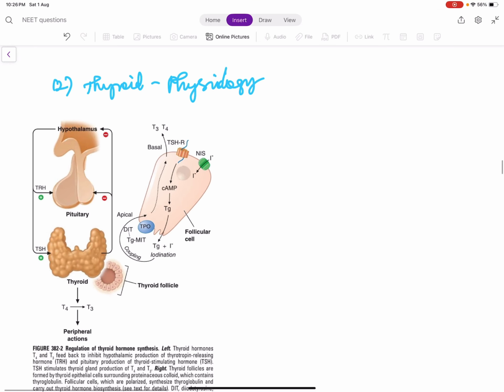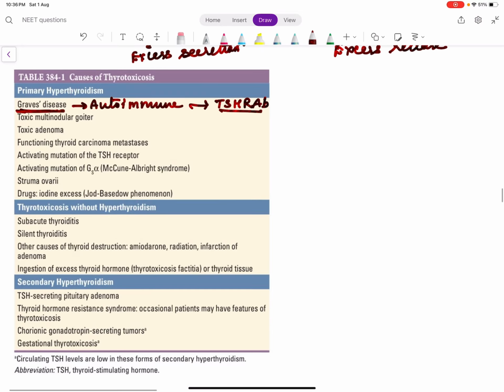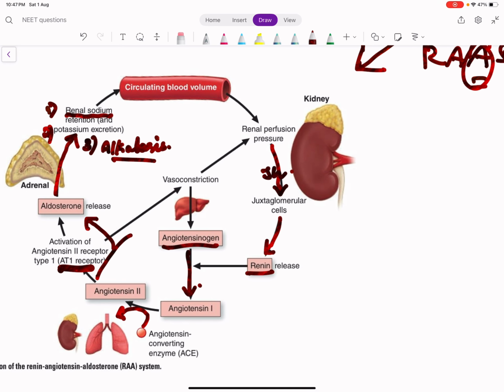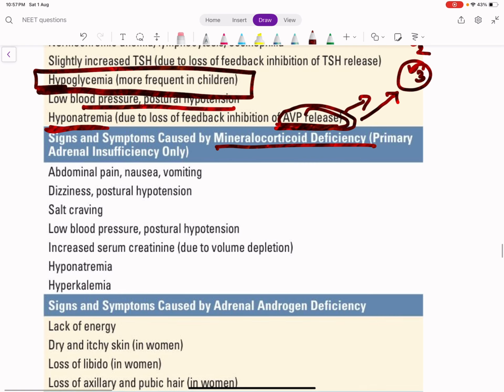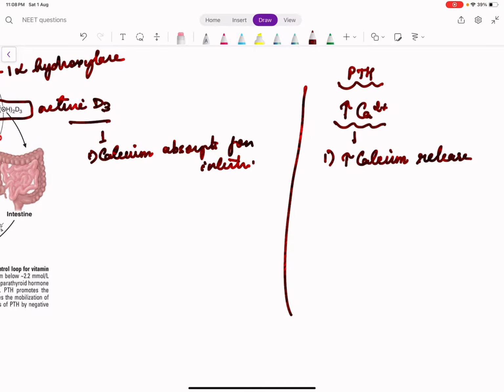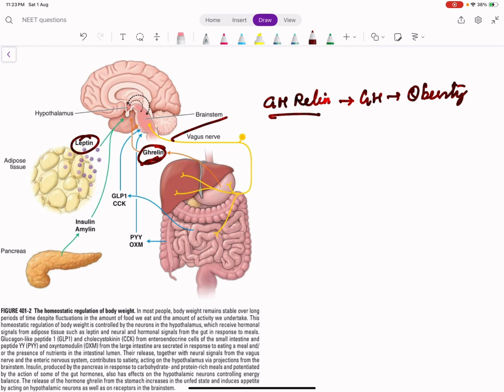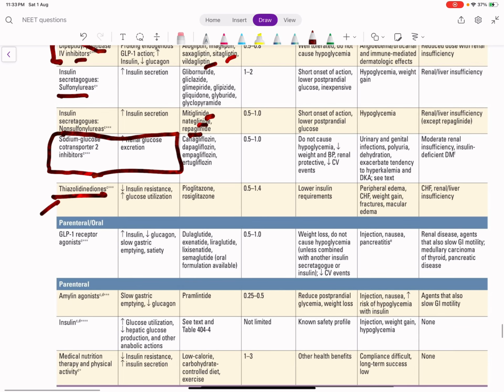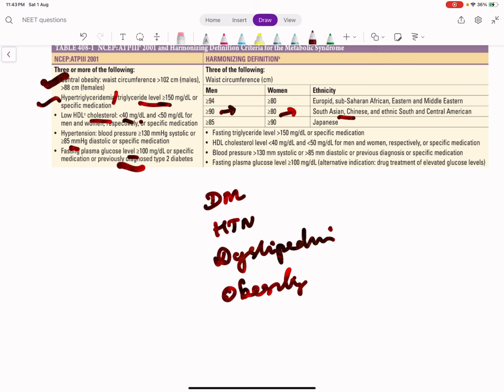Quick Revision Series (QRS) - Medicine : Endocrinology Part 2 with Dr. Bermio Vijayakumar